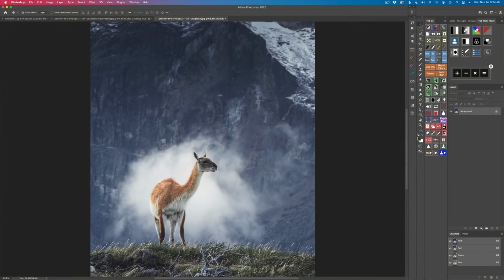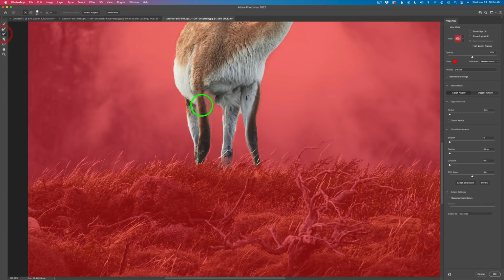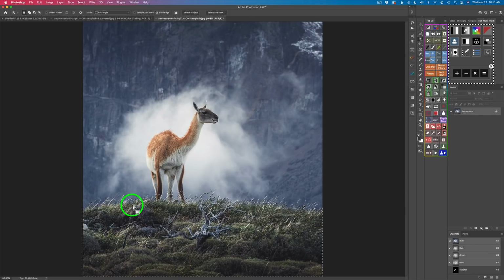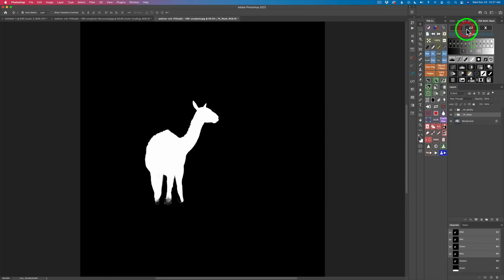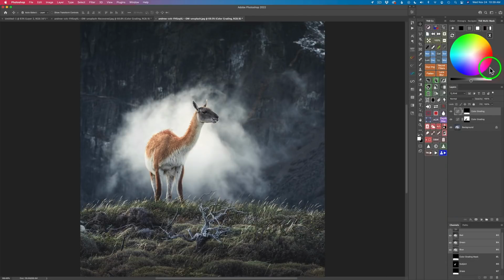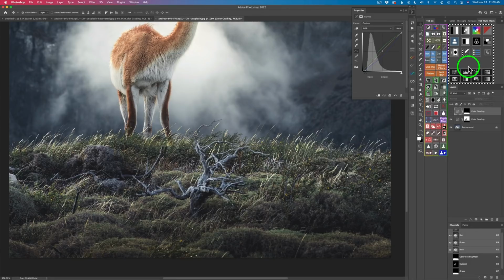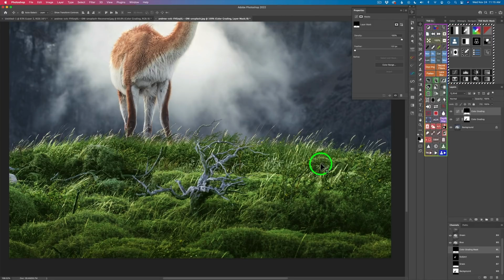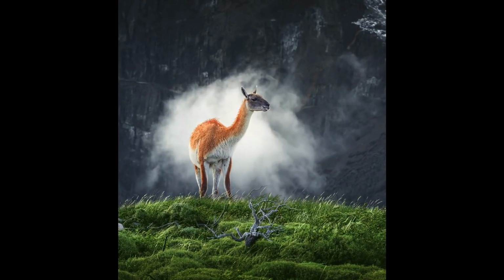TK8 MULTI-MASK PLUGIN for PHOTOSHOP: MASKING SUCCESS Part 2 // It's TK Friday...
I am building on Last Weeks Tutorial. Today you will learn some new Masking Techniques to add to your Photoshop Editing Expertise...